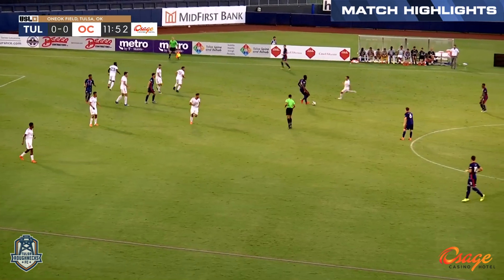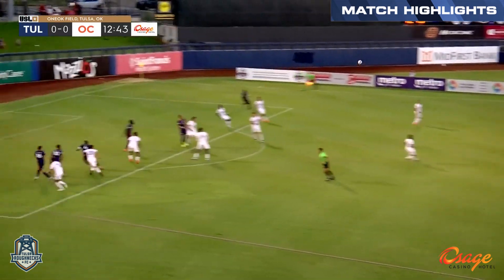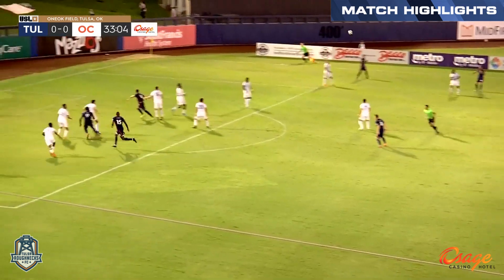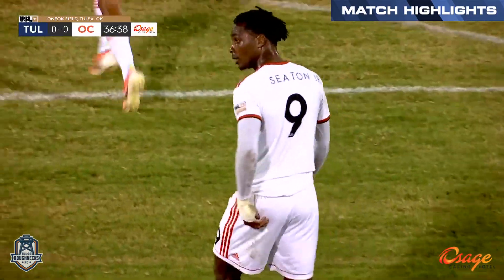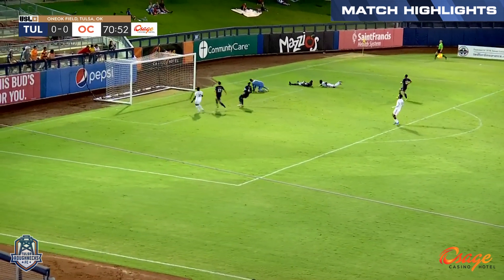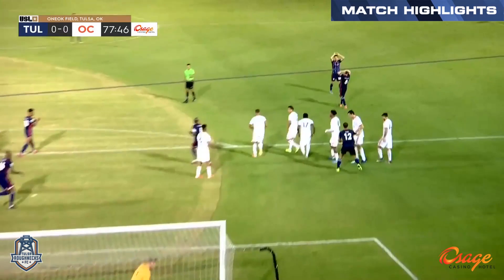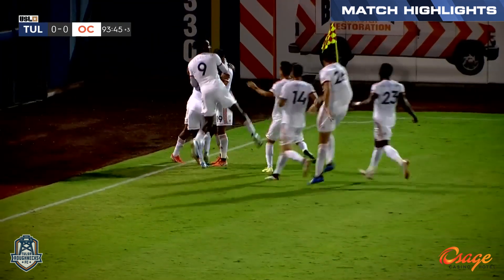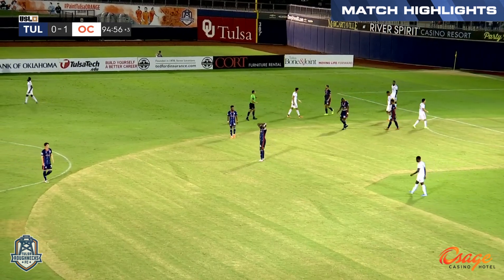Tulsa Roughnecks vs. Orange County SC - Game Highlights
Watch the Game Highlights from Tulsa Roughnecks vs. Orange County SC, 09/21/2019